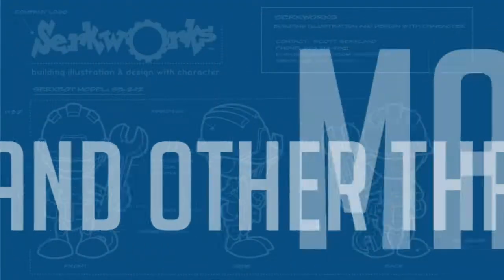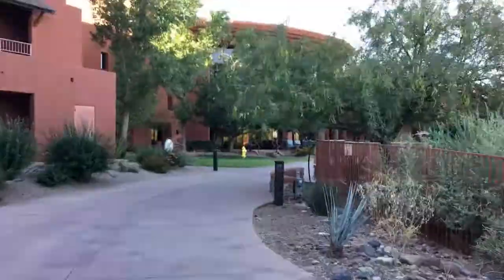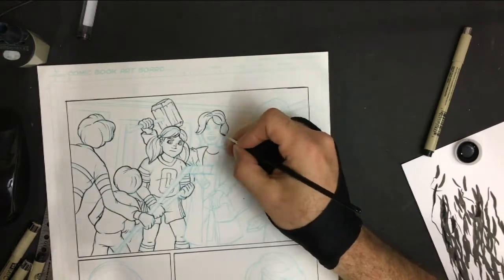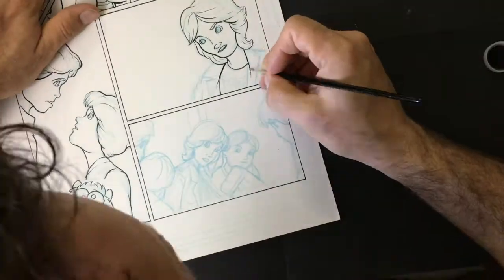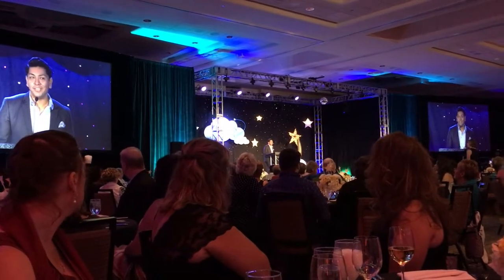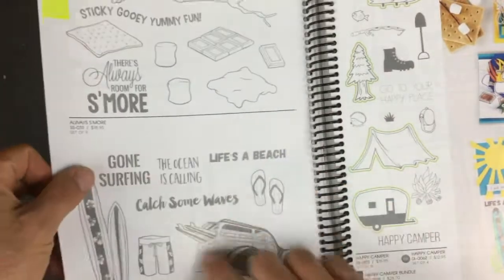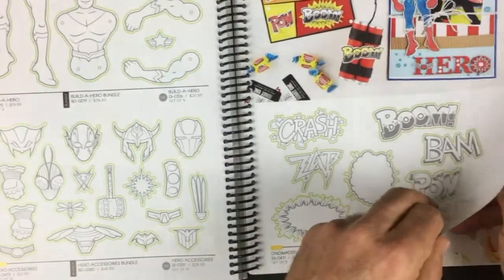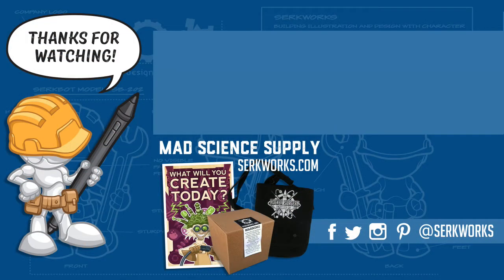You Can Create Comics Anywhere! -Comic Update & Catalog Tour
Who's says you can't work on your comics on your lunch break or even on your downtime when working a convention? One today's vlog I'll show you around an event I attended for my day job, squeeze in some time on my comic and show off a catalog of my work.